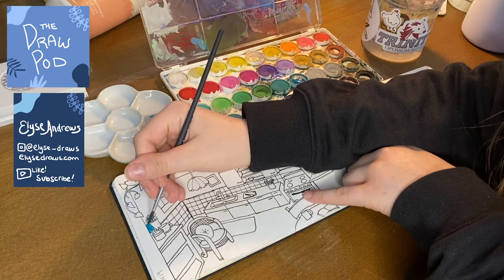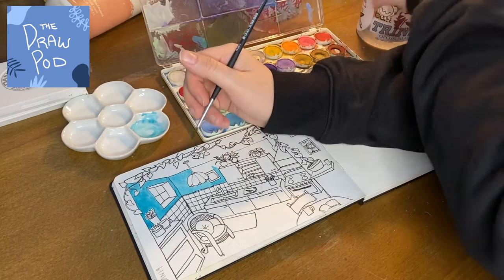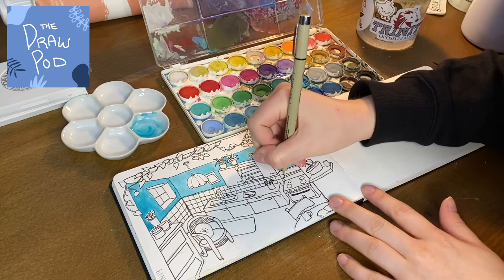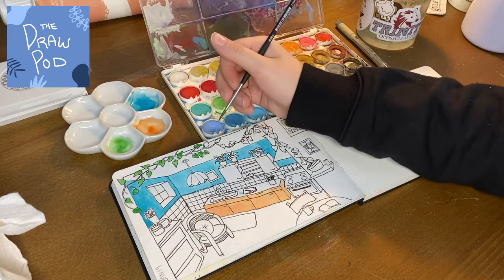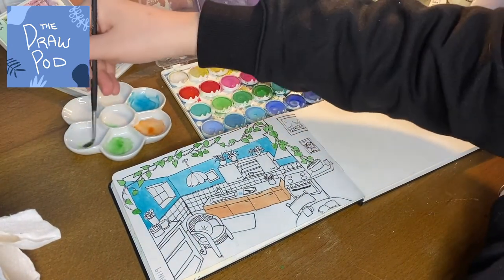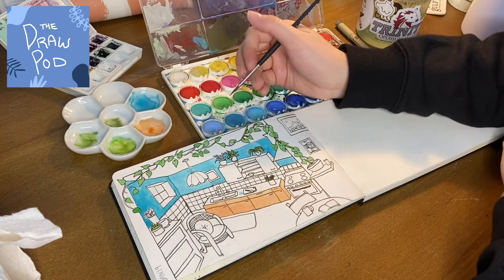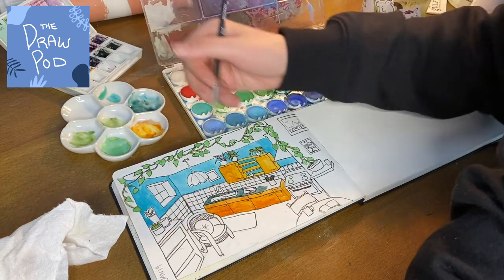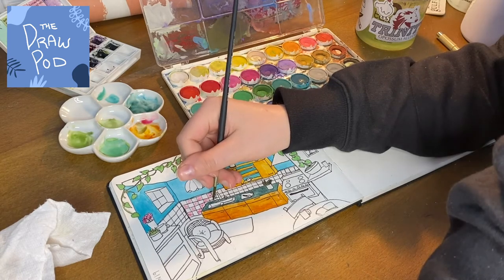Draw Pod | elyse is tired, painting lemurs, and how to make time for art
Pardon this shorter, all over the place episode. More fresh content coming at you next Saturday when I'm reenergized from my little break! In this episode I talk about how I make time for art, some recent commissions, what I've been working on, and feeling really burnt out.

If you’re new here, this is a visual podcast where I draw something and chat with you as I go! You really don’t have to watch the video to know what is going on, and if you prefer to listen to it on a podcast app, it's available everywhere! Also if you would like to see the final image, check out my art instagram, @elyse_draws.

LINKS!!!

Books I mentioned in this episode:

(comment if u want me to send u the recipe lol)

Thank you to Grace Usleman for the intro and outro music of this podcast.

About Elyse Andrews:
I'm Elyse Andrews, a graphic designer, illustrator and content creator from Austin, Texas. I make videos that document my postgrad journey towards a creative career. I also upload a short visual podcast every Saturday where I draw or paint something- The Draw Pod!